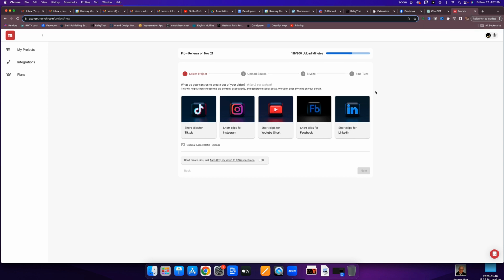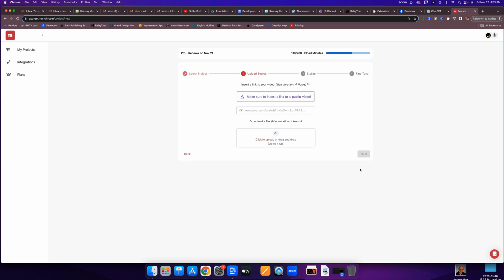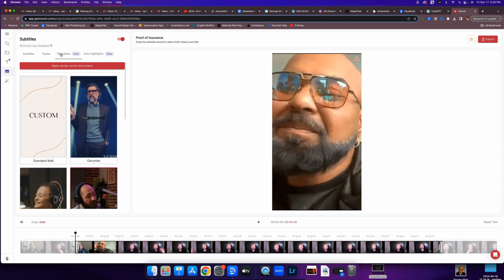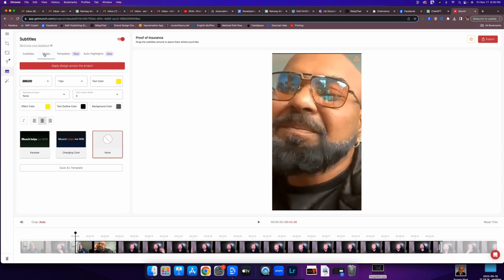AI Video Editing Tools: Munch